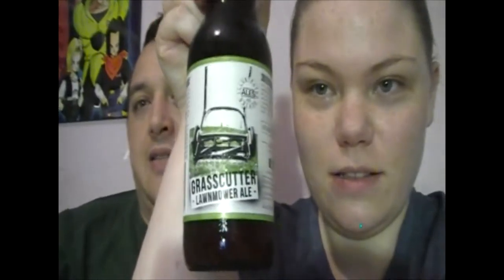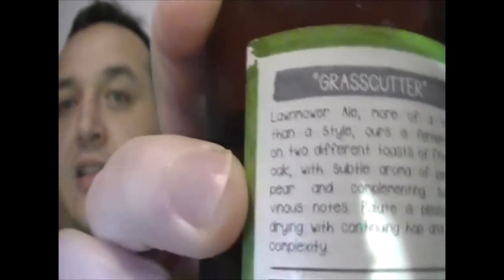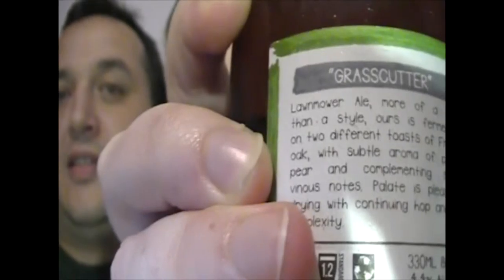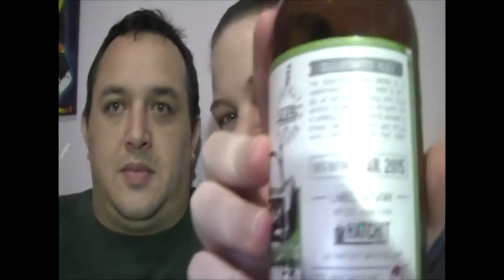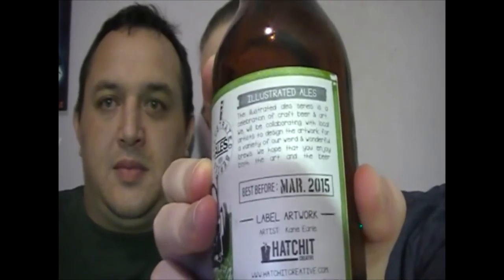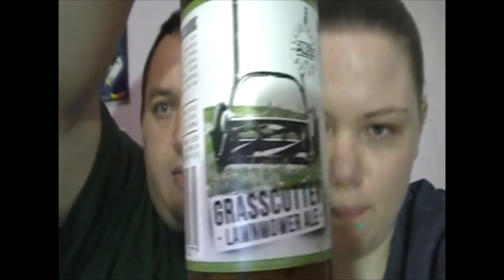Beer Testing - Grasscutter Lawnmower Ale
Got a few beers from the craft section of our local bottlo (Australian slang for an establishment which sells alcohol).
We decided to film our trials and/or errors of the beers we picked and hopefully capture some funniness as we got further through the bottle.

This week we tried 'Grasscutter' Lawnmower Ale 4.4% from Mash Brewing

The following is quoted from the Brewery's website.

"Fermented on 2 different toasts of French oak, with subtle aroma of peach, pear and complementing subtle vinous notes. Palate is pleasantly drying with continuing hop and oak complexity."